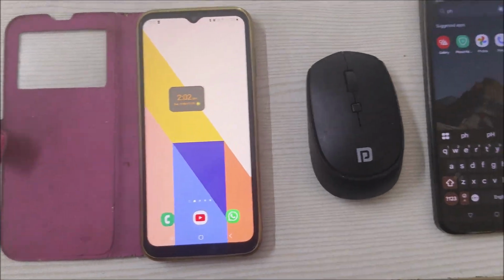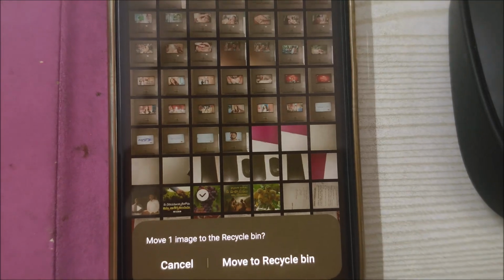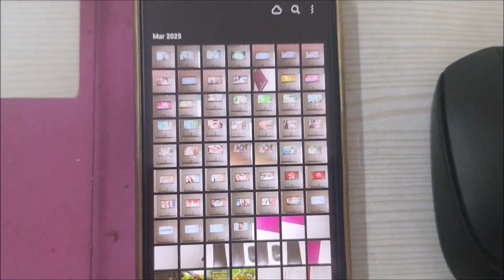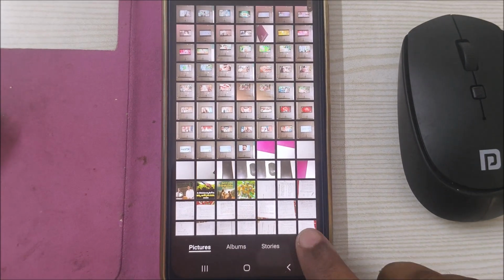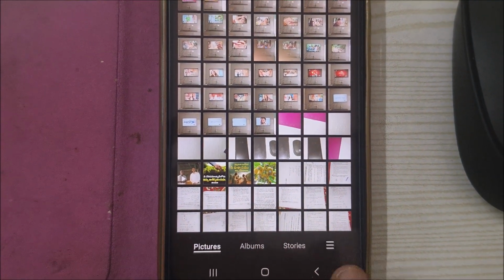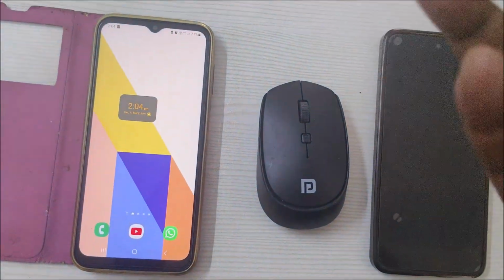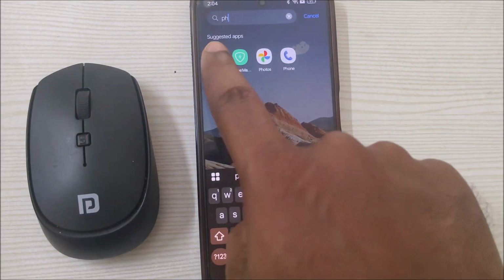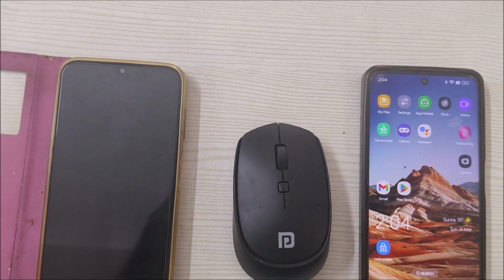How To Open Deleted Pictures On Samsung Galaxy, Open Recycle Bin In Gallery Samsung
This is how you can open or recover deleted photos on Samsung Galaxy gallery. There is a option called recycle bin in Samsung gallery where you can find deleted photos of the gallery. You need to open recycle bin folder under gallery and find the deleted pictures of the Samsung mobile.